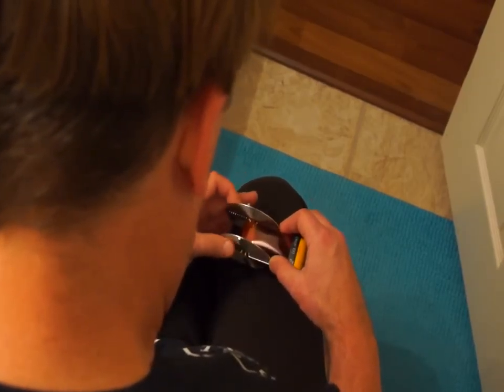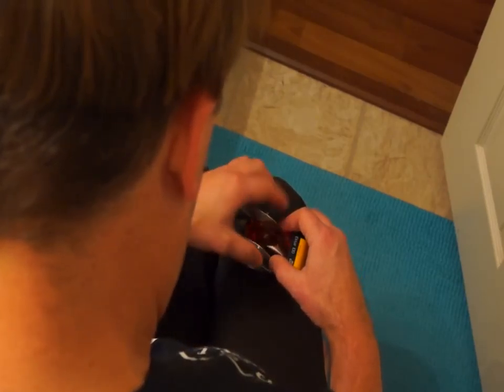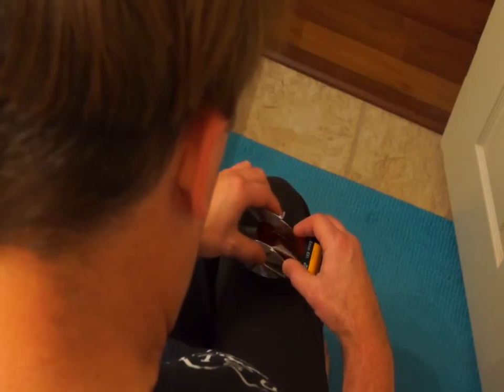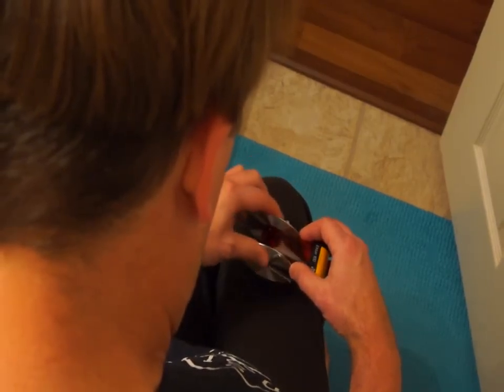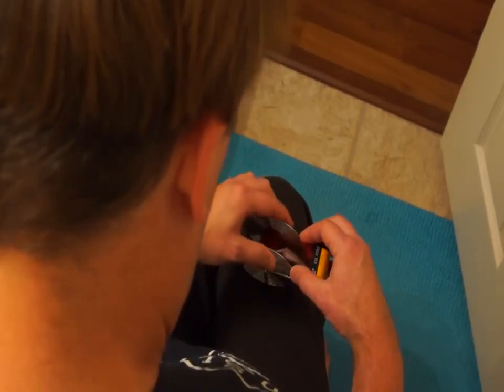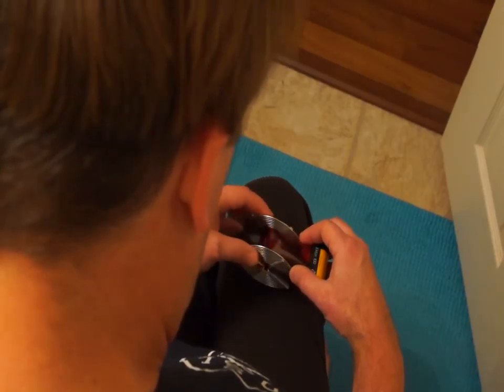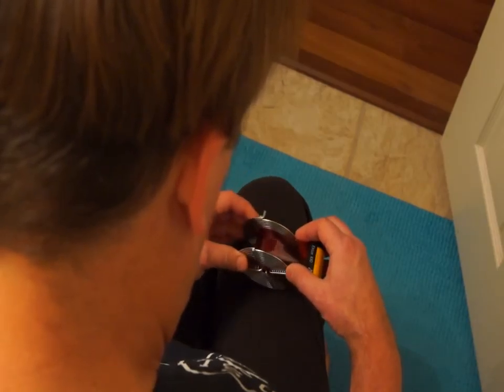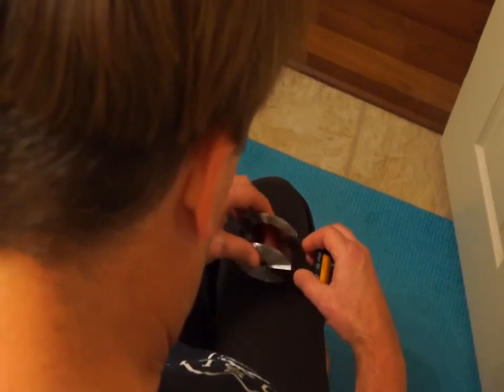Loading 35mm Film into a Stainless Spool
A quick video showing how to load film into your spool. Stainless spools are nicer, you can load them when they're damp, but they take more practice.